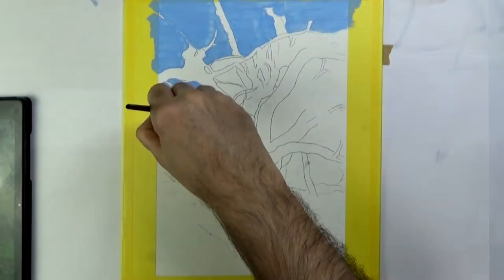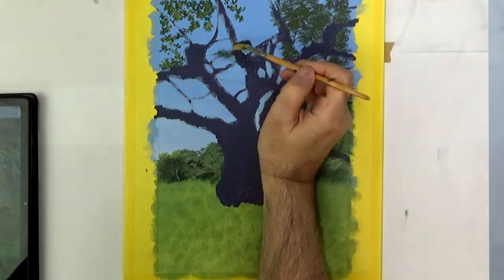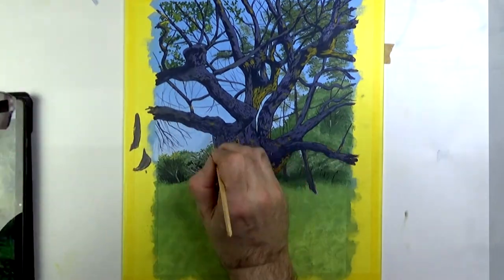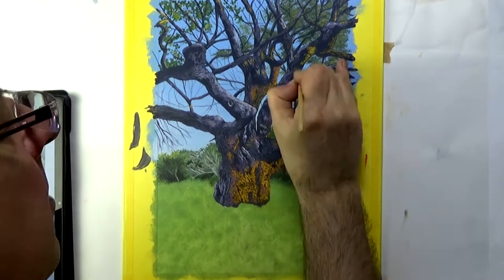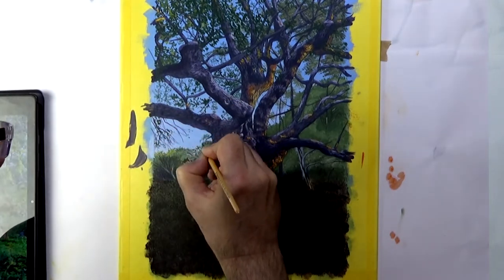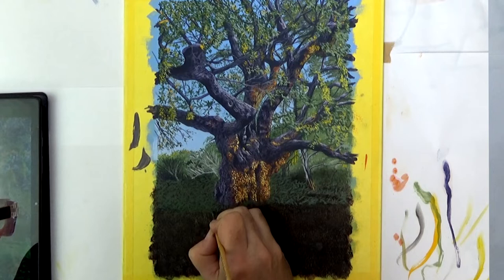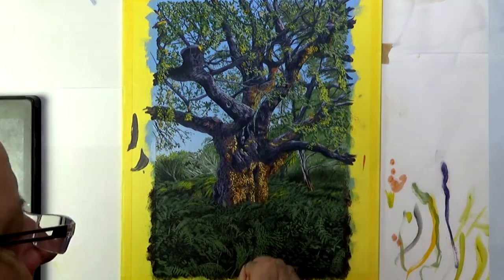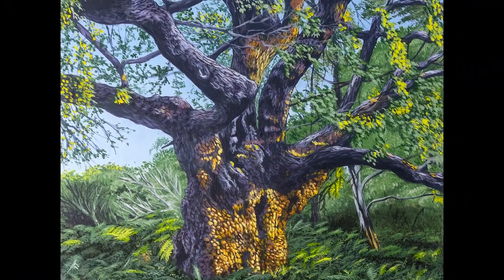Painting of an Oak Tree in Richmond Park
Oil painting demonstration time-lapse.
7th in the Richmond Park series, this time painting the park in September.
Richmond Park London's largest Royal Park

Fast drying Oil Paints
Winsor & Newton Griffin 200ml Alkyd Fast Drying Oil Colour Tube - Titanium White
Winsor & Newton Griffin 37ml Alkyd Fast Drying Oil Colour Tube - French Ultramarine
Winsor & Newton Griffin Alkyd Fast Drying Oil Color Tube, 37ml, Permanent Alizarin Crimson by Winsor & Newton
Winsor & Newton Griffin 37ml Alkyd Fast Drying Oil Colour Tube - Cadmium Yellow Light Hue
Winsor & Newton Griffin 37ml Alkyd Fast Drying Oil Colour Tube - Burnt Umber

Standard Oil Paints
Winsor & Newton Winton 200ml Oil Colour - Titanium White
Winsor & Newton Winton Oil Colour - French Ultramarine, 37ml
Winsor & Newton 37ml Winton Oil Colour Tube - Permanent Alizarin Crimson
Winsor & Newton 37ml Winton Oil Colour Tube - Cadmium Yellow Pale Hue
Winsor & Newton Winton Oil Colour Tube, 37 ml - Burnt Umber